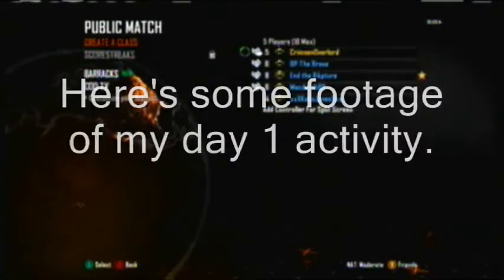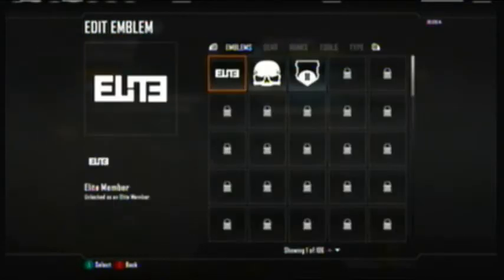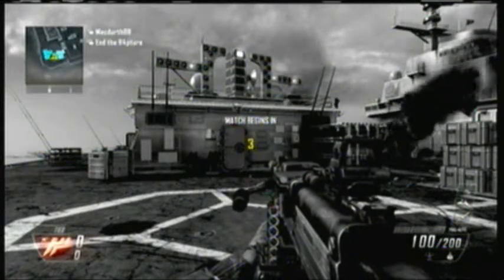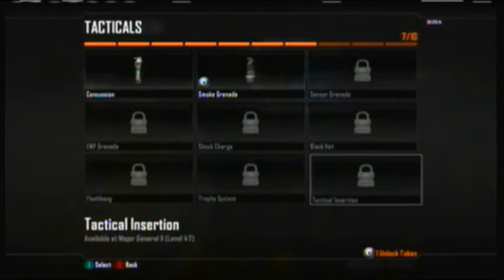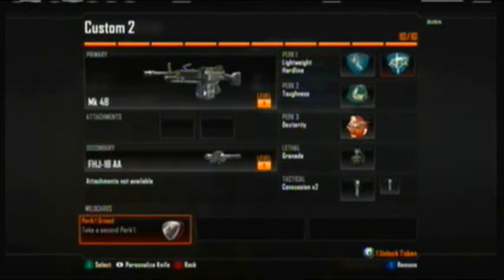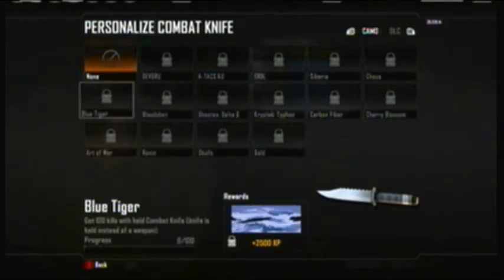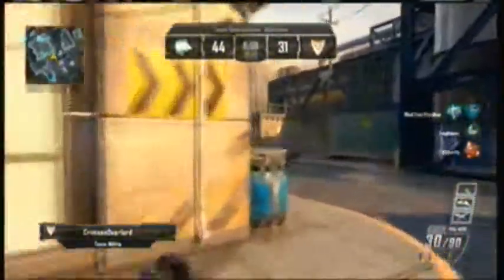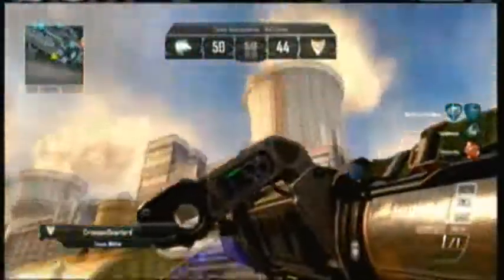Black Ops 2 First Impressions - Part 1 (Multiplayer)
My day 1 opinion of Call of Duty Black Ops 2 multiplayer.

I'm enjoying it so far.